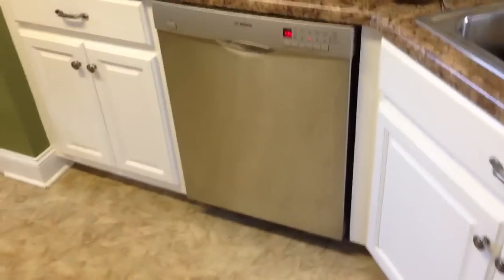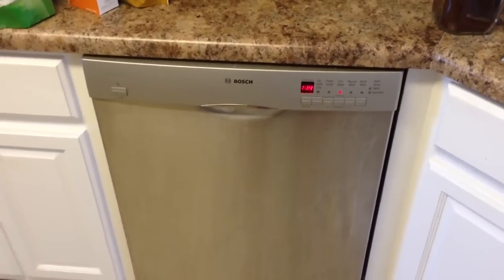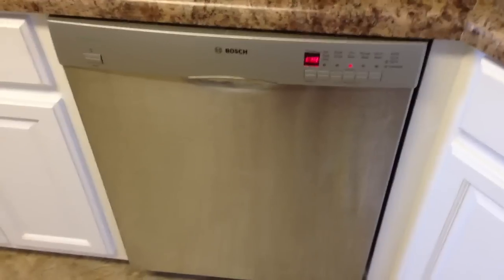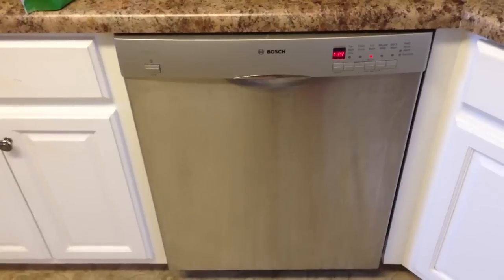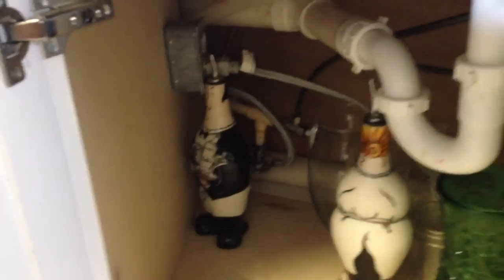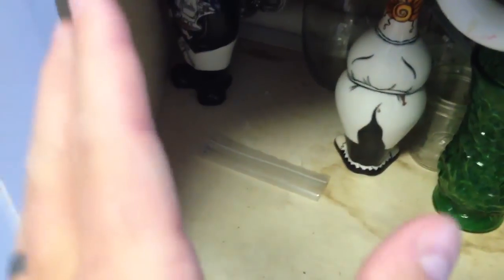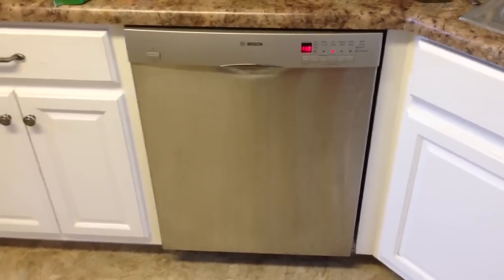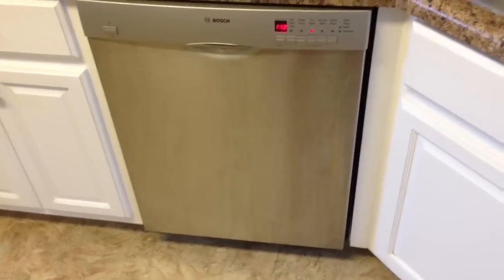Dishwasher No Water Fix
I refuse to pay a repairman to fix anything.  My Bosch dishwasher problem began with water not draining out of the bottom on the Bosch dishwasher.  At first I thought that my dishwasher door was leaking but what was actually happening was the water was puddling up high enough to seep out of both sides of the dishwasher door.  After disassembling the dishwasher, I found the culprit to be the angle of the dishwasher drain pipe underneath the sink.  It was angled down, instead of up.  This meant that water from the sink and/or sink garbage disposal was flowing into the dishwasher and causing water to puddle up inside of the dishwasher.  After fixing that problem, I was getting no water when the dishwasher ran.  After fixing that problem, I filmed this video to detail the fix of no water in the dishwasher.  When I placed the dishwasher back underneath my countertop after dishwasher maintenance, I kinked the water hose that pumps was into the dishwasher.  After removing the kink from the dishwasher water hose underneath my sink, my Bosch dishwasher works great again!  I hope that this video is of value and helps you to repair your Bosch dishwasher without spending money.  If this video helps you, please "Like" this video and share it with others!  Have a good day!  Filmed in 1080P HD with an iPhone 5 camera.